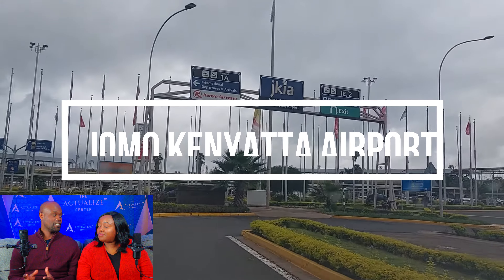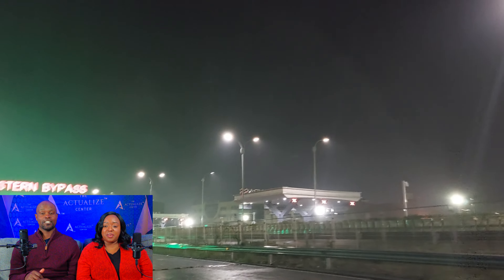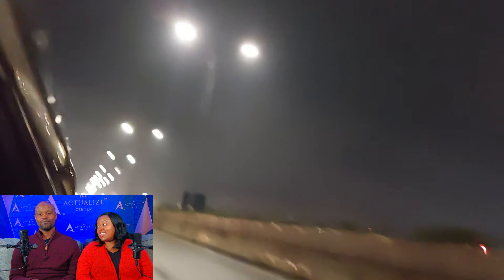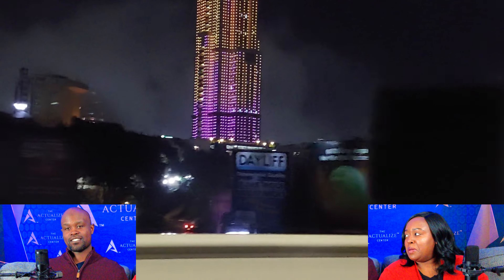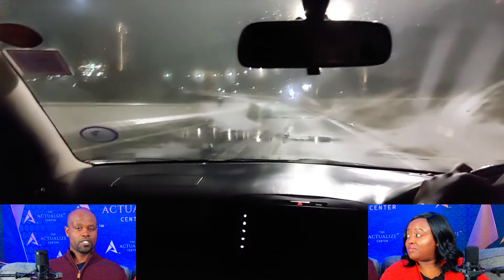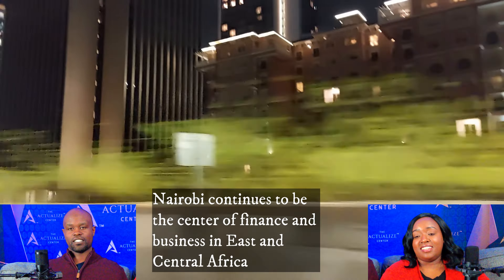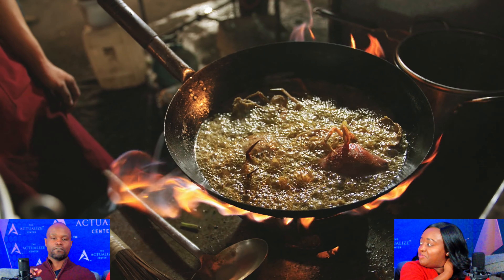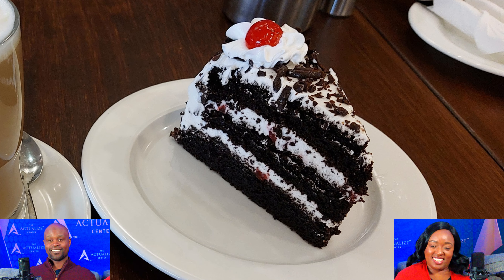A Day & Night Drive Through Nairobi, Kenya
Hi Everyone and Welcome to Actualize Center Channel.

In today's episode, I want to take you on an exciting journey through Nairobi, Kenya! We'll be exploring the vibrant city from the airport to the bustling streets, experiencing both day and night views of Nairobi's impressive infrastructure. Take a trip into the upcountry, offering you a glimpse of the beautiful countryside that lies beyond the city limits. Along the way, I'll share insights into Nairobi's new toll roads, local Kenyan culture, and some of my favorite food spots, including the best nyama choma and café experiences. This episode is all about showing you the real Nairobi — the sights, the roads, and the people.